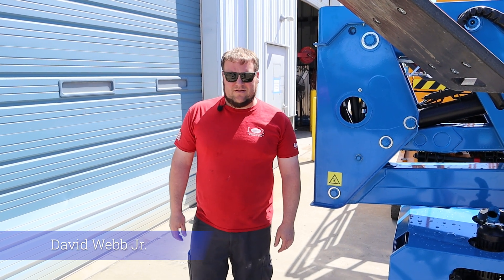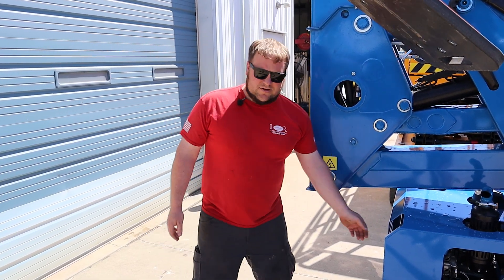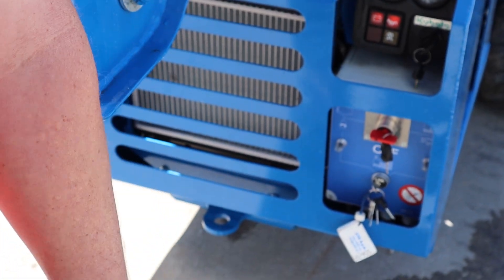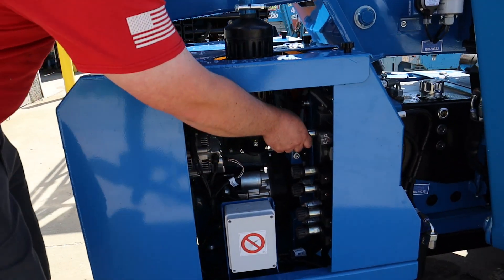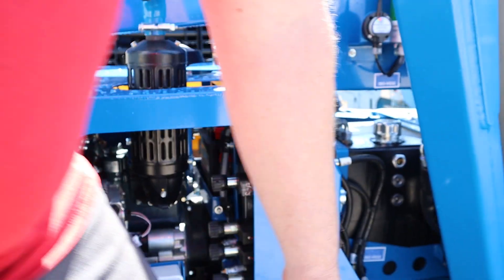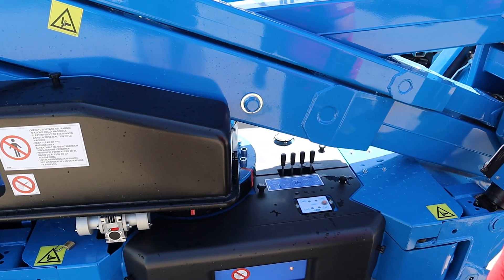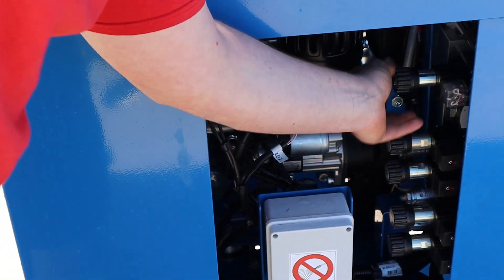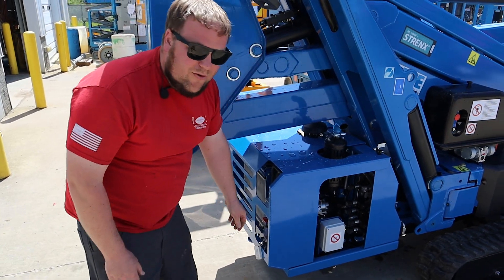Down and Dirty with Dave Episode 14 Emergency Outrigger Swing Controls CTE 230-75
In this episode Dave Jr. walks us through using the Emergency Outrigger Swing Controls.

ONE CALL TO REACH IT ALL

Wellbuilt Equipment Inc. is a family owned and operated full-service equipment company. We pride ourselves on our extensive commitment to detail and safety. With a perfect safety record and one of the most experienced service staff in the industry, we are your first call for all of your aerial lift rental, repair, sales and service needs.

In the now more than 30 years that Wellbuilt has been in business we have sold thousands of machines, serviced even more, and have second generation customers & employees that are still with us to this day. We still are and always have been a family owned and operated company. With first & second generation family members throughout the business, we are not going anywhere soon. We have been & will continue to be your working partner in the future. We are not nor will we ever be for sale, we are big enough to serve and small enough to care. When you call our office you will speak with a human being, not a computer, and we all are here to help with any questions you have.